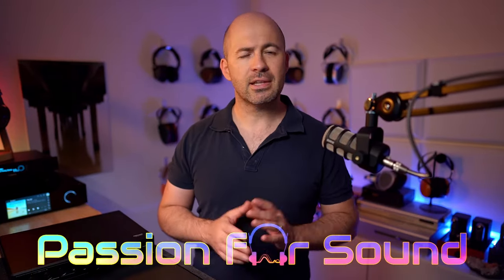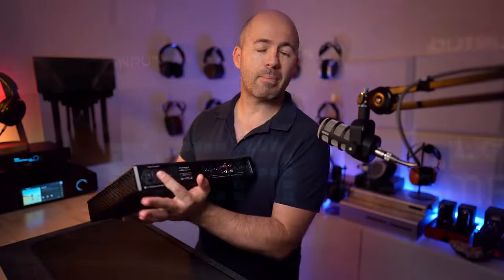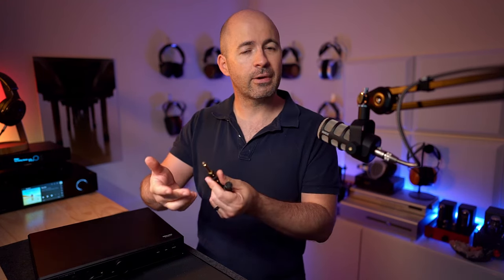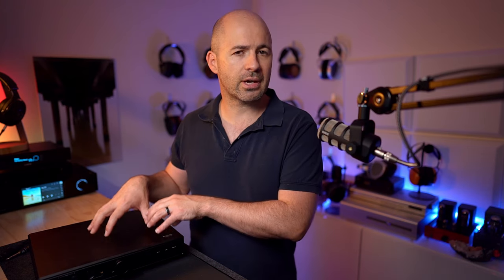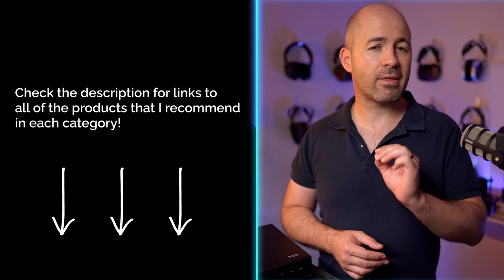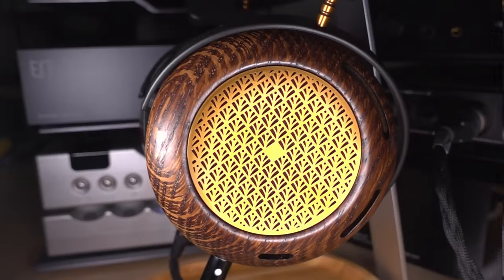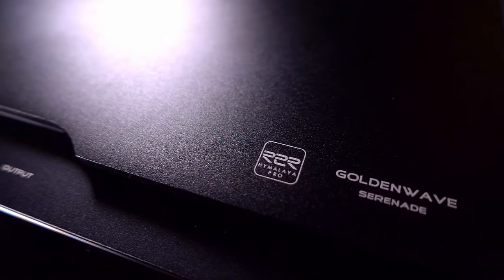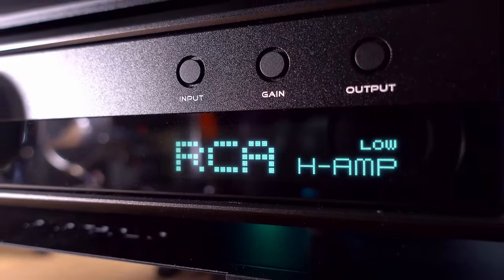BETTER than it's price!! HiFiMan Prelude headphone amp and pre-amp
A review of the HiFiMan Goldenwave Prelude headphone amp and preamp including comparisons with the HiFiMan Goldenwave Serenade, Burson Soloist 3X GT. Also includes pairing impressions with the HiFiMan HE1000SE, Meze Elites, ZMF Caldera, Focal Utopia and ZMF Atrium.

00:00 Introduction
00:18 Price & specs
01:32 Device tour
03:07 Sound quality
04:06 Side details
05:45 HiFiMan Prelude vs Burson Soloist 3X GT
11:46 Headphone pairings with the Prelude
15:48 Wrap-up